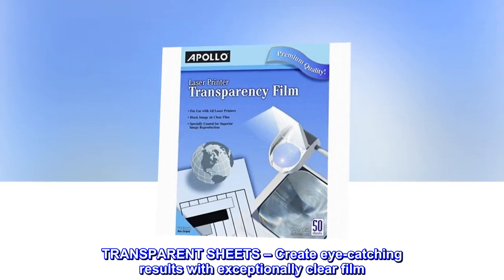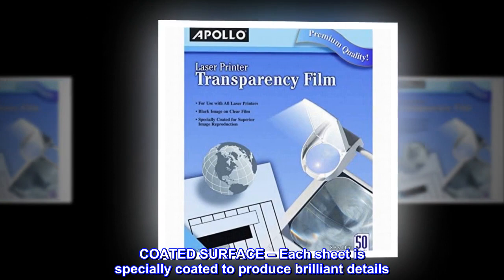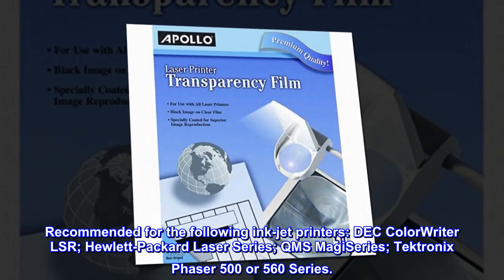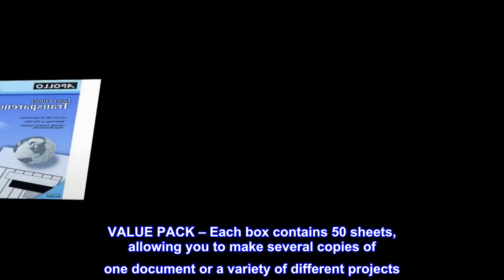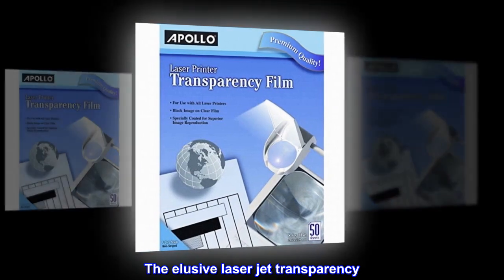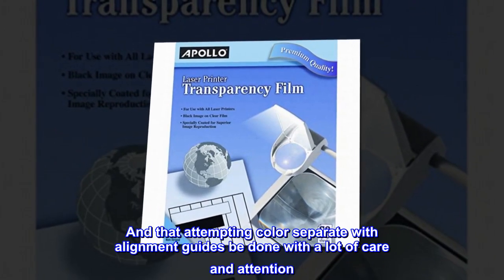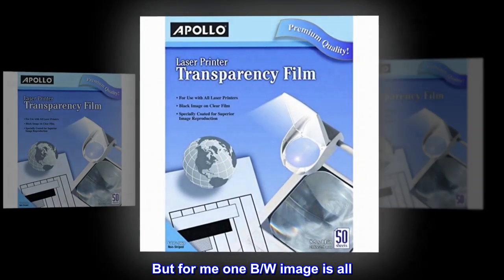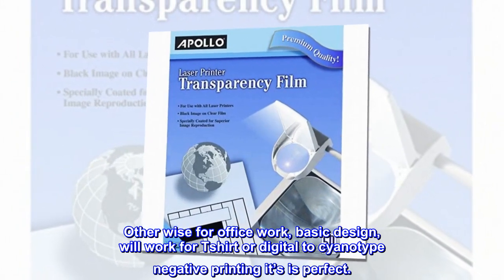APOLLO Transparency Film for Laser Printers, Black on Clear, 50 Sheets/Pack (CG7060) (VCG7060E)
TRANSPARENT SHEETS – Create eye-catching results with exceptionally clear film. This premium film does not have a sensing stipe and is perfect for laser printers and copiers.
COATED SURFACE – Each sheet is specially coated to produce brilliant details. Great for making image reproductions.
PRINTER COMPATIBLE – Print directly on the film. Recommended for the following ink-jet printers: DEC ColorWriter LSR; Hewlett-Packard Laser Series; QMS MagiSeries; Tektronix Phaser 500 or 560 Series.
VALUE PACK – Each box contains 50 sheets, allowing you to make several copies of one document or a variety of different projects. Perfect for teachers and presenters.
Wow / what for? Style!!
The elusive laser jet transparency. Work as I expected with the only exception or a slight curl or shrinkage on the edge. So recommended that one sheet one print. And that attempting color separate with alignment guides be done with a lot of care and attention. Since climate and equipment temperature varies from location and time. But for me one B/W image is all. I attempted a double print to make the blacks darker and it took a second run but the before mentioned problem was noticed. Other wise for office work, basic design, will work for Tshirt or digital to cyanotype negative printing it’s is perfect.